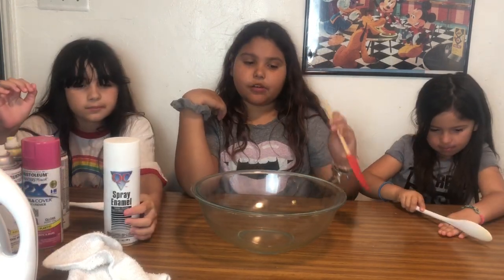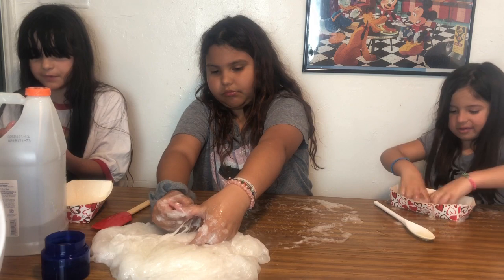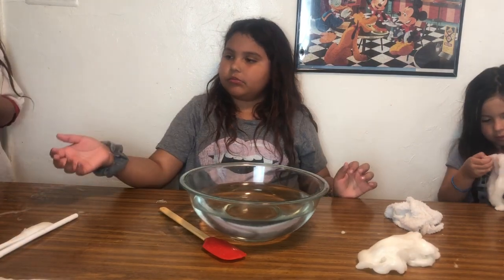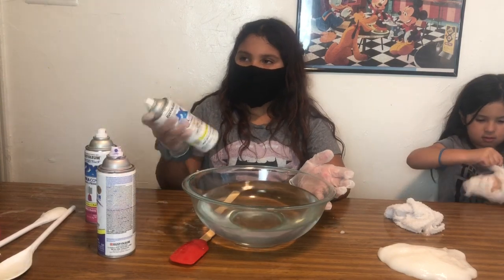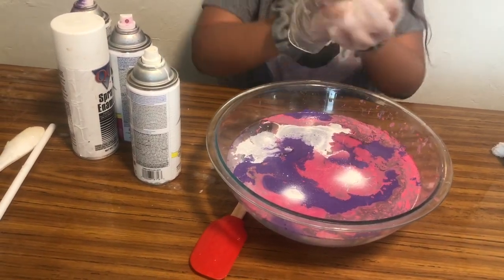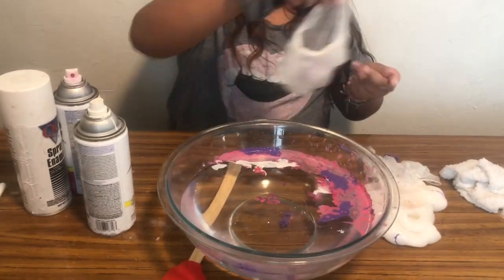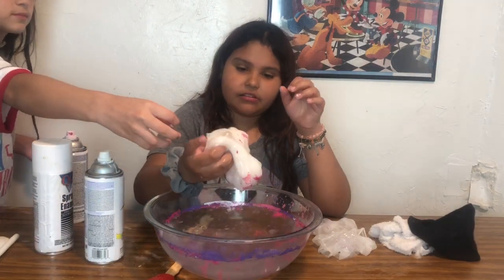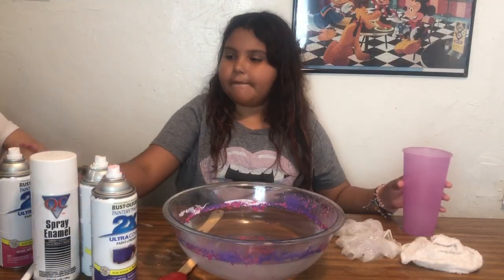HYDRO DIPPING SLIME!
HEY GUYS HOPE YOU ENJOY THE VIDEO!